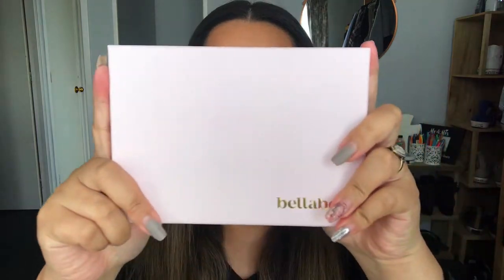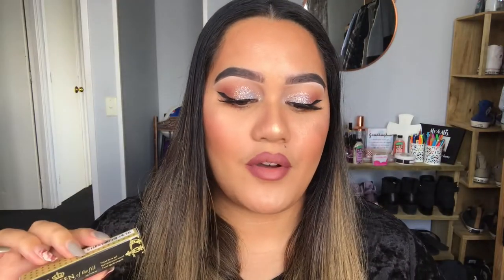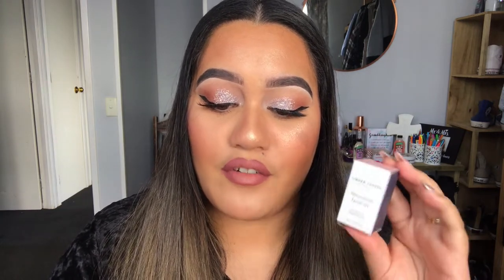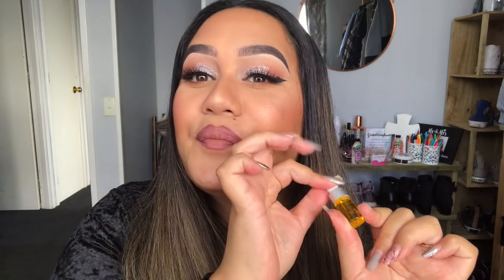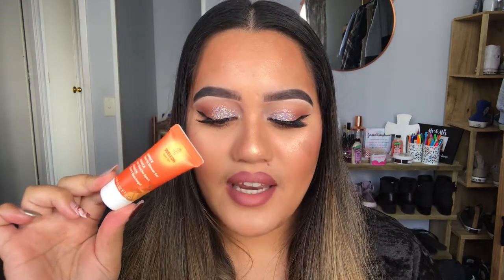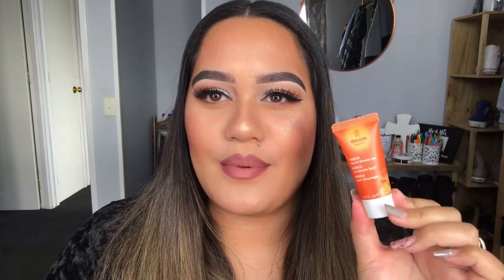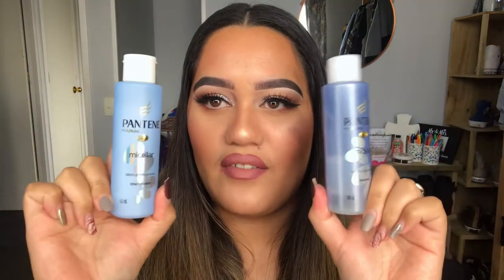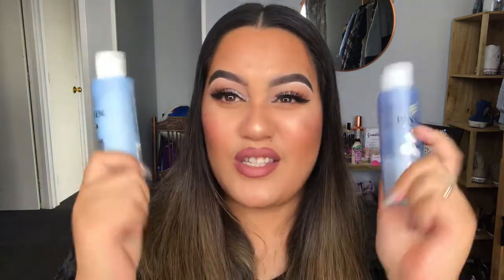|| April Bellabox Unboxing ||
Hey fams, here is my April Bellabox unboxing. A tad bit late again thanks Rona but still an accomplishment that we got it out before the end of the month lol. So grab a snack, sit back, relax and enjoy! :)

I know things are a bit crazy atm with this whole Covid-19 situation so please make sure that you're taking care of yourselves. Do something that makes you happy and remember to always be kind. We're all in this together.